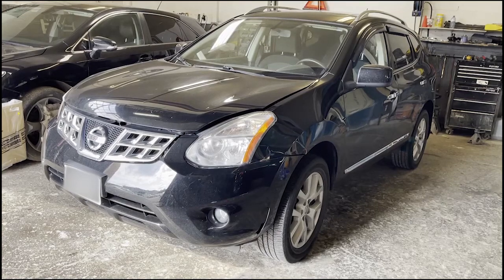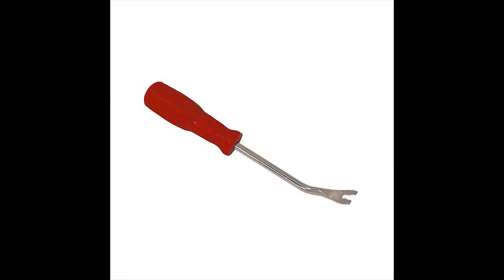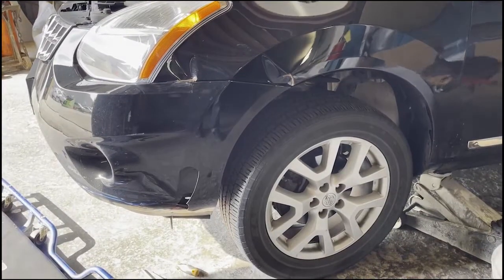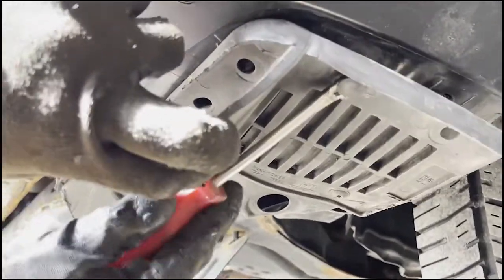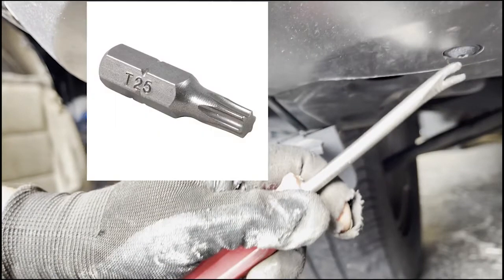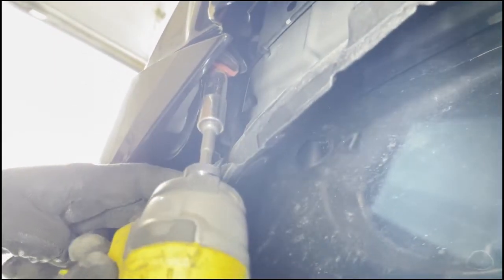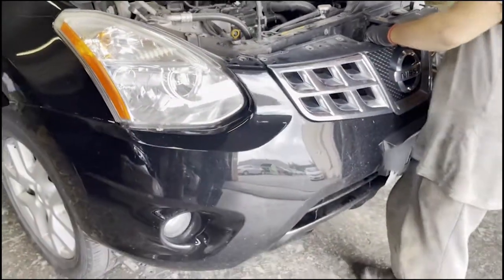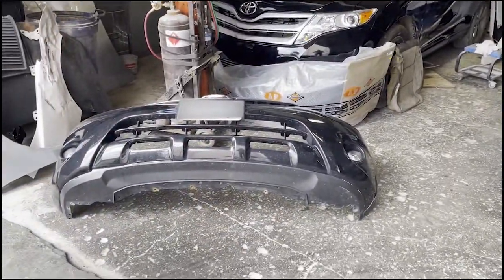DIY 2011-2013 Nissan Rogue Front Bumper Removal | How to Remove Nissan Rogue Front Bumper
In this Video, we have shown how to takeout front bumper of 2011 Nissan Rogue

TOOLS NEEDED:
- Door upholstery remover - we will use to takeout clips
- T25 Torx screwdriver
- Dewalt impact driver with 10 mm nutsetter
(If you don't have Dewalt gun. don't worry about it, you can use round head ratchet)

-- TIMESTAMPS --
0:00 INTRO
0:16 LIST OF TOOLS NEEDED
0:43 BUMPER TAKEOUT
3:37 SUBSCRIBE

You Queries:
How to
Front bumper
Bumper repair
T25 Torx screwdriver
Nissan rogue bumper removal
Nissan rogue bumper replacement
2011 nissan rogue front bumper removal
2012 nissan rogue front bumper removal
2013 nissan rogue front bumper removal
Bumper Takeout
Any Bumper Takeout
How its fixed
Diy bumper removal
Diy front bumper
Diy front bumper takeout
Front bumper replacement
Front bumper removal
Front bumper takeout
Bumper takeout
Rogue bumper takeout
Nissan bumper takeout
Nissan rogue front bumper replacement